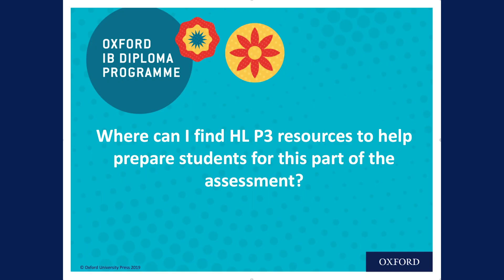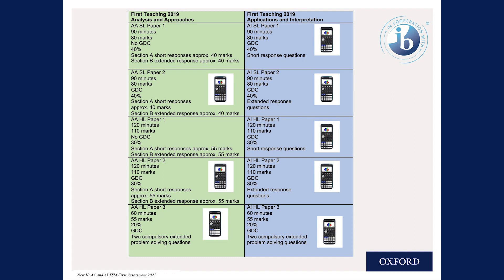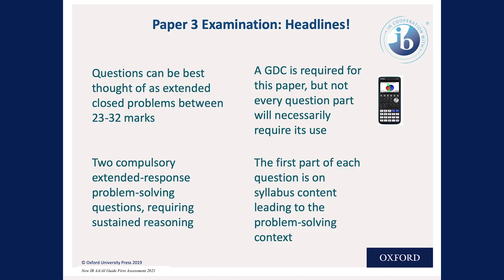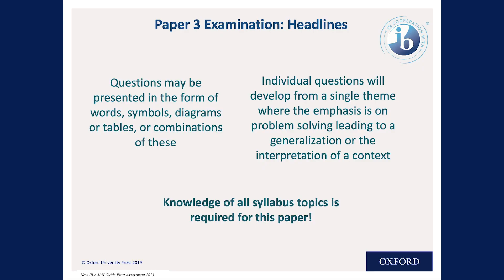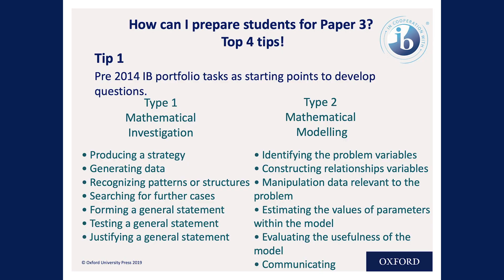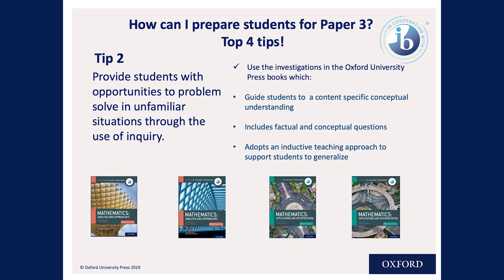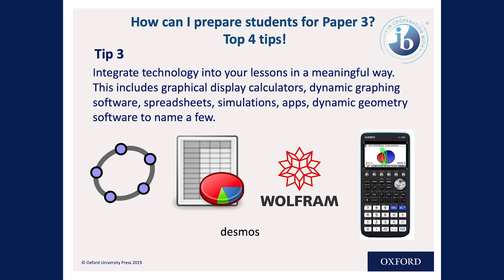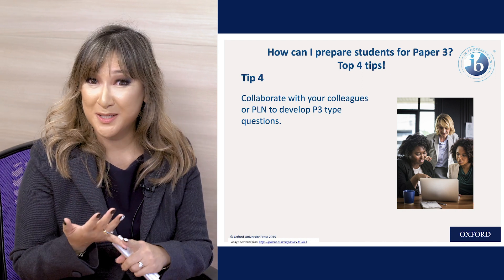IB DP Mathematics: FAQs on the 2019 syllabus (Part 1/3)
Jennifer Chang-Wathall, co-author of Oxford's IB Diploma Mathematics: applications and interpretation and analysis and approaches Course Books, answers some of the frequently asked questions around the 2019 DP Mathematics syllabus.

In this first video of the series, Jennifer explains where you can find Higher Level P3 resources to help students for this part of the assessment.